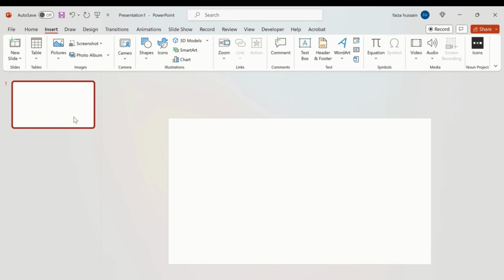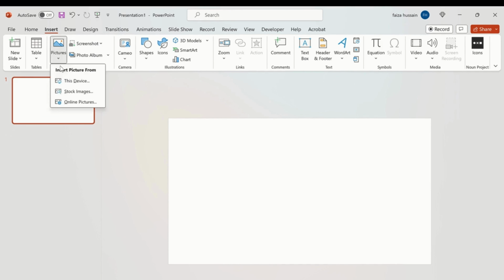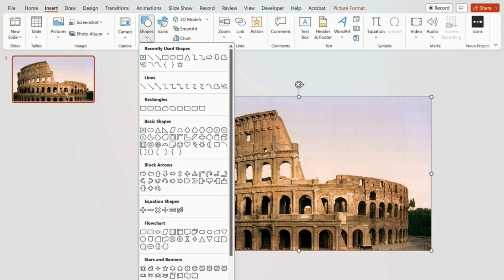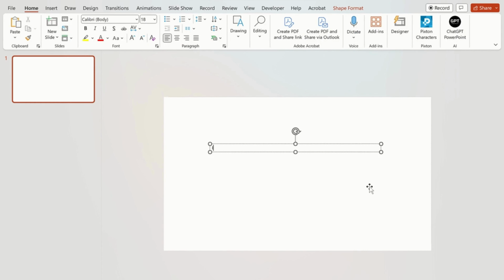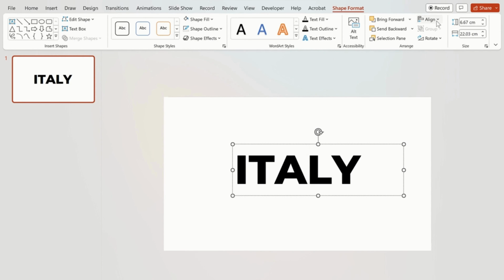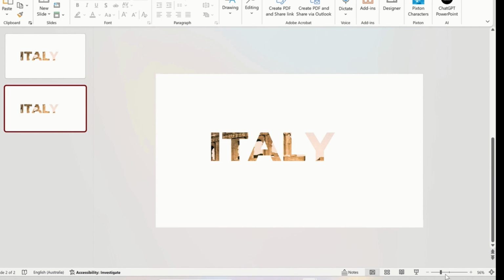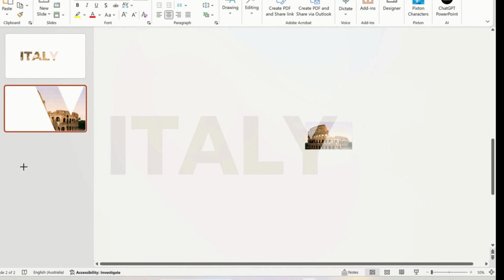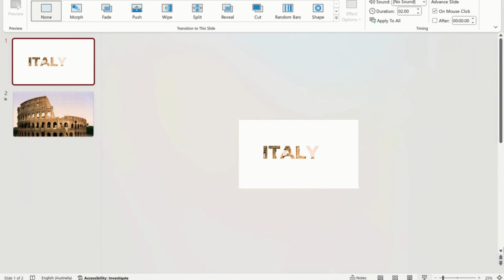How to Create Stunning Slides with Morph Transition in Powerpoint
Elevate your PowerPoint game with this step-by-step tutorial on creating captivating presentations! Become a PowerPoint Morph Transition Expert in 3 Mins🎨 Not sure where to start? Don't worry—I've got you covered! Follow along as I guide you through the process, from applying images to making smooth transitions. Let's make your presentations stand out!

📌 Key Steps Covered:

Adjusting images dynamically for visual impact.
Applying seamless morph transitions for a professional touch.

By the end of the tutorial, your slides will look professional and visually stunning! With the Morph transition feature, your slides will flow seamlessly from one to the next, leaving your audience mesmerized.

PowerPoint tutorial, Presentation design, Visual storytelling, Morph transitions, Gradient fill, Circle shapes, Rectangular shapes, Slide design, PowerPoint tips, Professional presentations, Step-by-step guide, PowerPoint animation.

🌟 Have a specific topic in mind? Drop your requests in the comments, and let's make your next presentation your best one yet! 👊